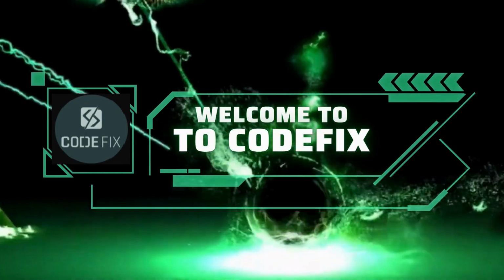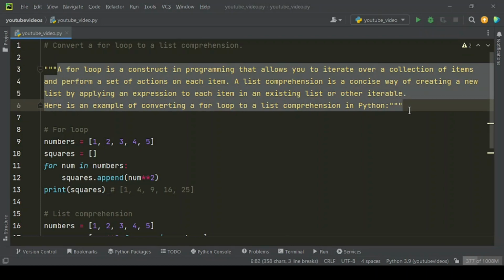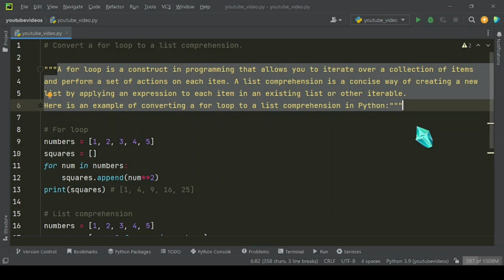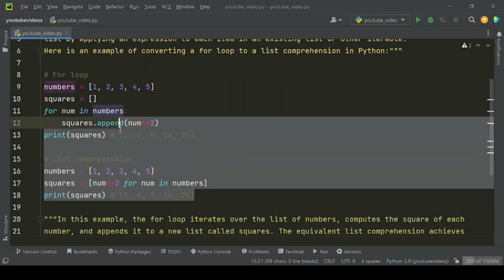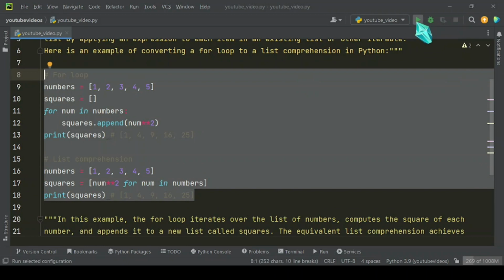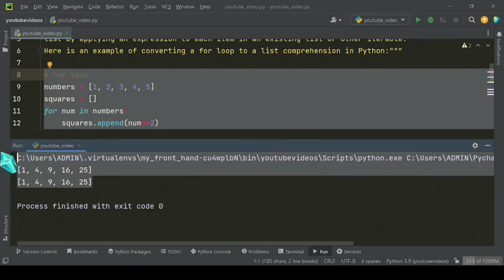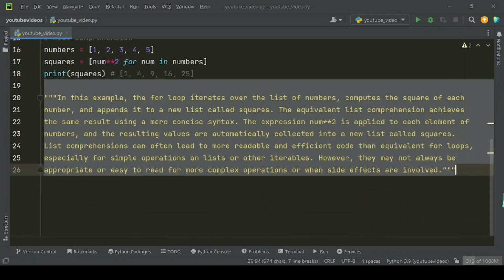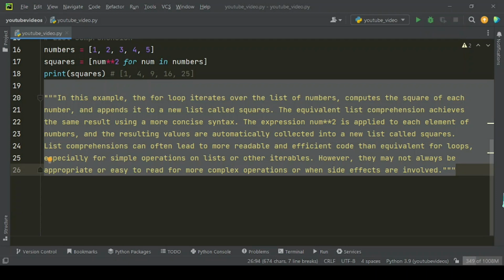Convert a for loop to a list comprehension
Learn how to convert a traditional for loop into a concise and powerful list comprehension in Python! This tutorial demonstrates the step-by-step process, offering tips and tricks to streamline your code and make it more Pythonic. Whether you're a beginner or an experienced developer, mastering list comprehensions can enhance your coding efficiency and readability. Watch now to level up your Python skills!pythonforbeginners